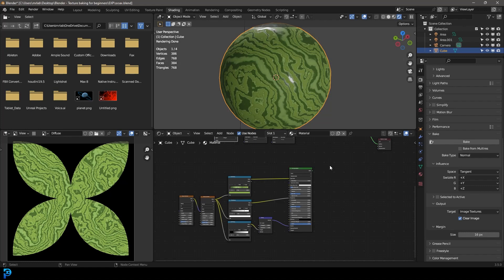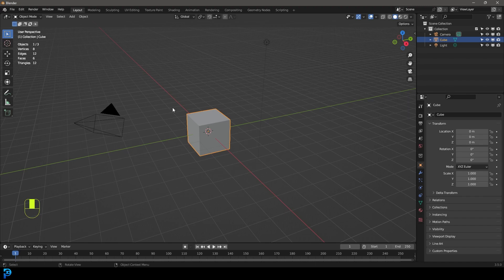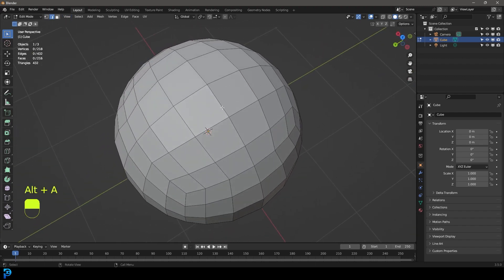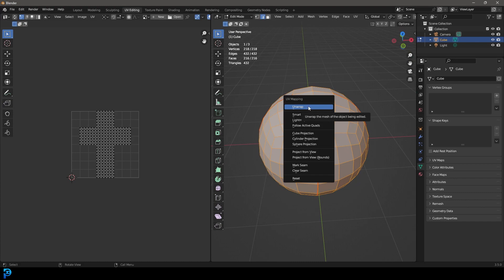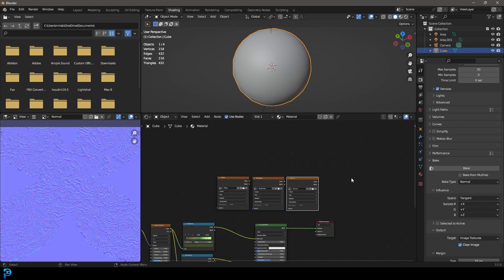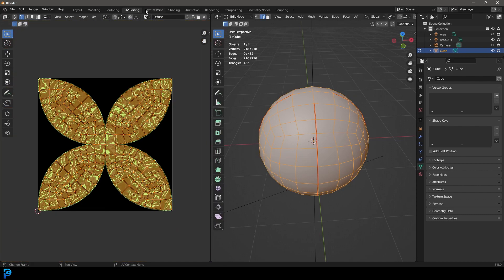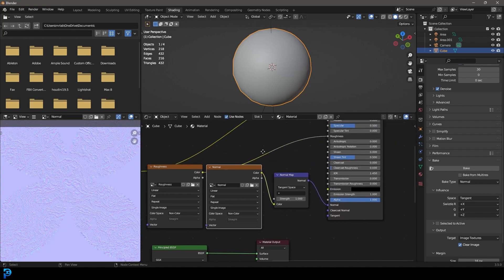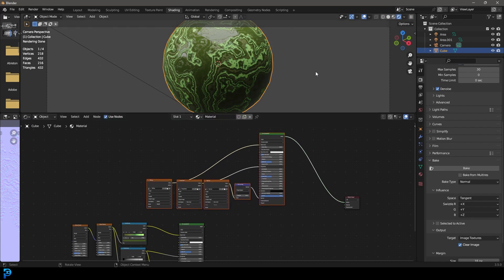Texture Baking In Blender For Beginners | Super EASY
Learn how to do texture baking in Blender. This is a very beginner friendly video, and will take you through the very basics.